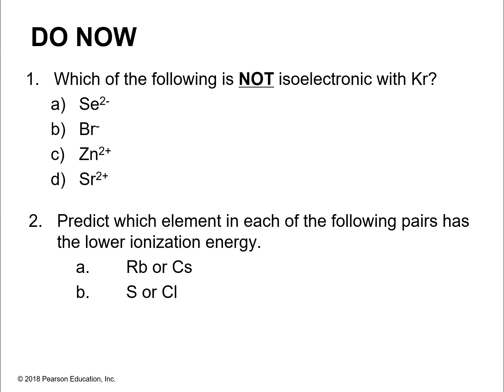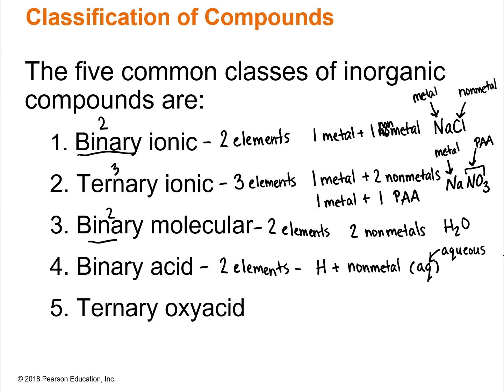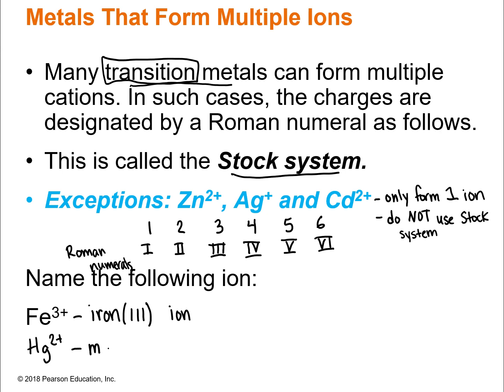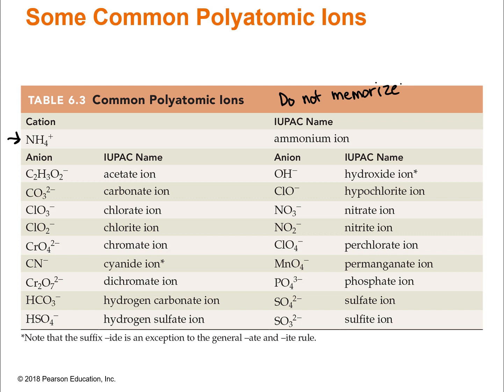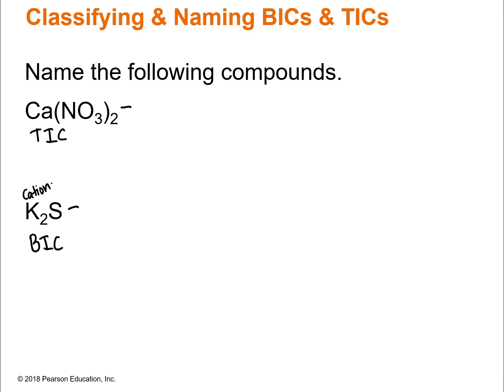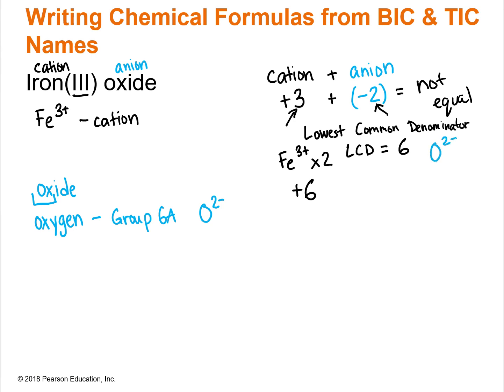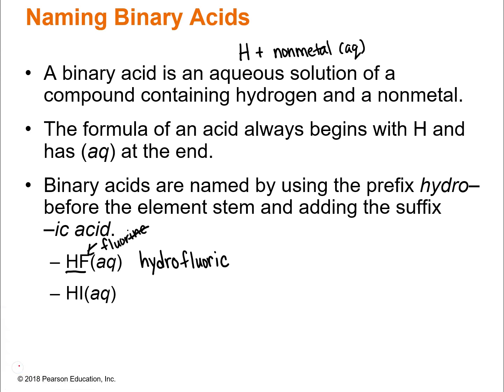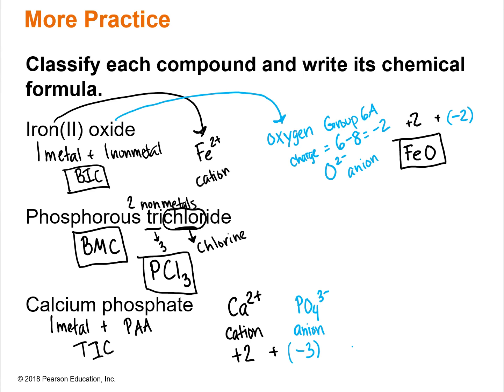Live Lecture - Tuesday PM (CHEM 103 Sec 006) - Chapter 6 - The Language of Chemistry